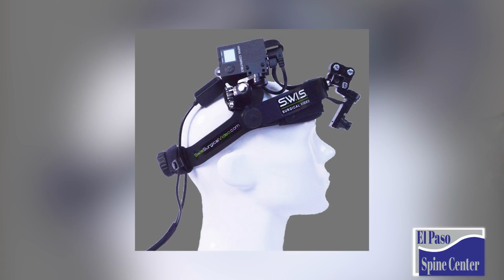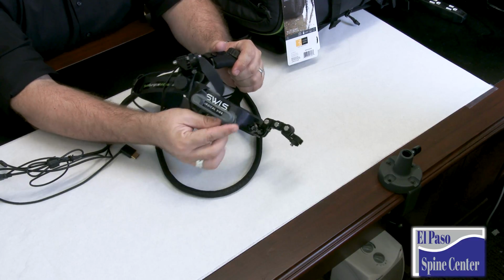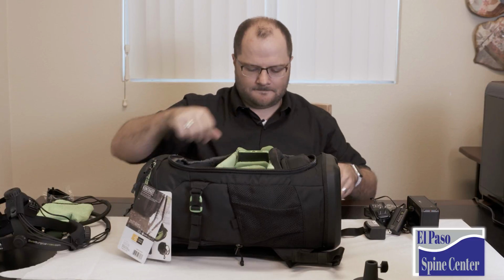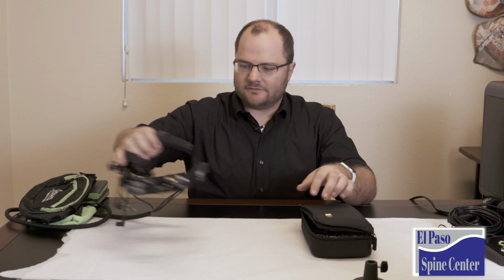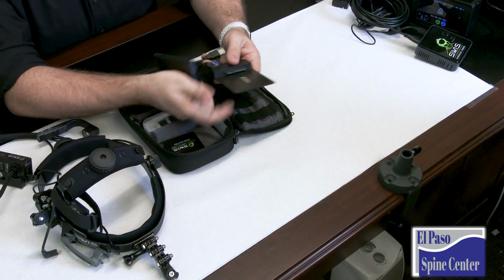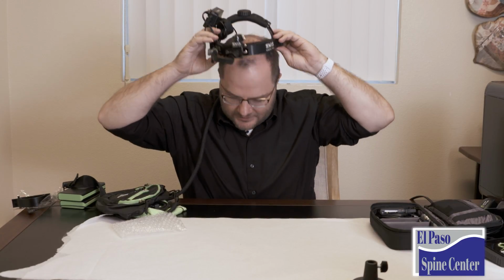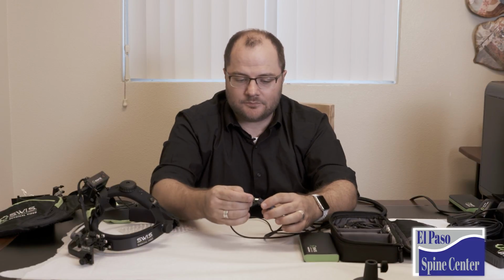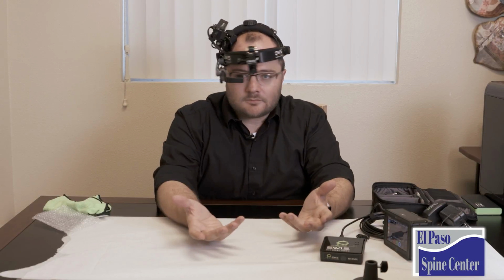El Paso Spine Center presents SWIS Surgical Video System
The El Paso Spine Center
Presents

A deep look at the S.W.I.S. Surgical Video System.

A complete video system designed to allow surgeons to record and wirelessly transmit HD video from a head-mounted camera to a recorder and other HD displays. This is an overview of the SWIS Complete Video System.